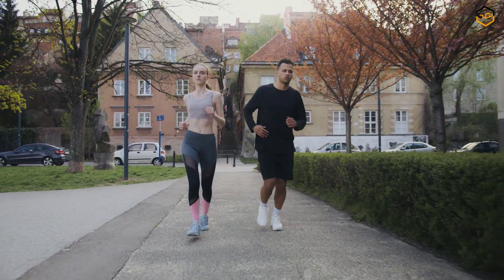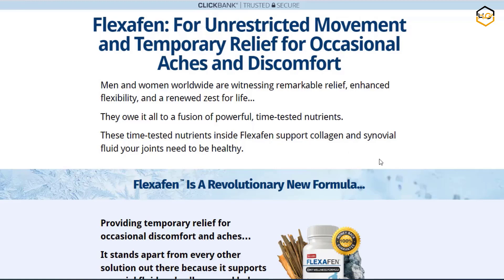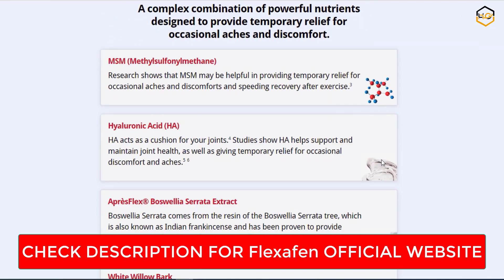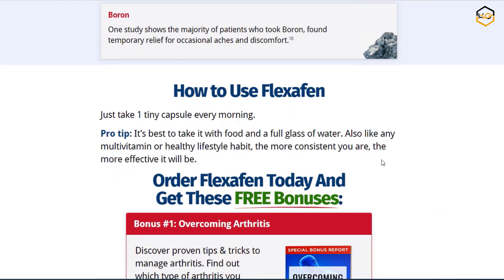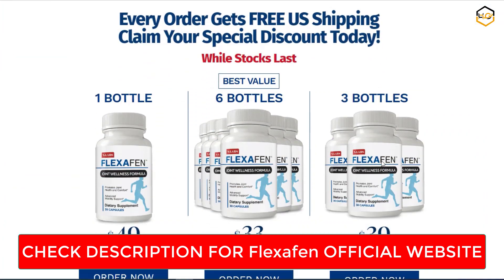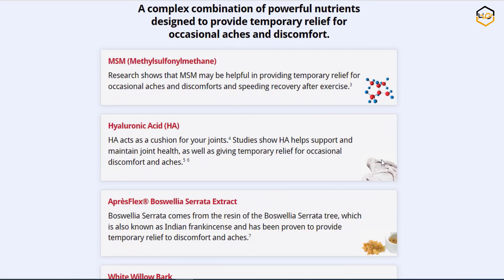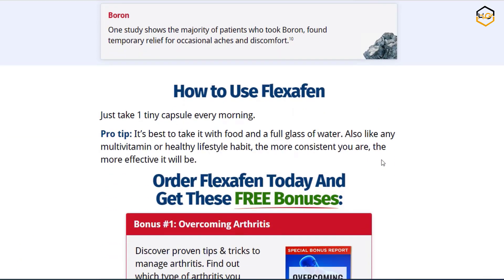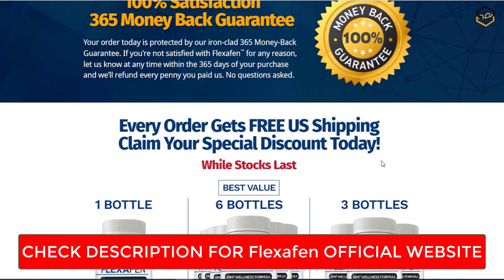Flexafen (⚠️WATCH THIS!!⚠️) Flexafen Review - Flexafen Reviews - Flexafen Supplement